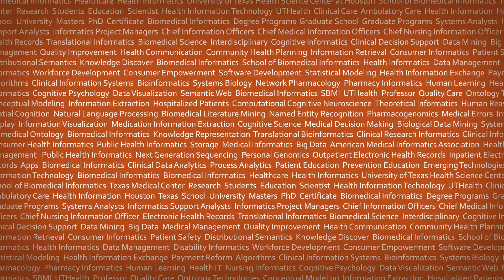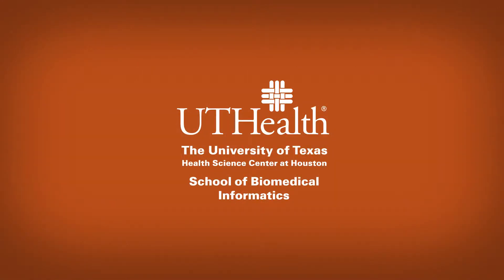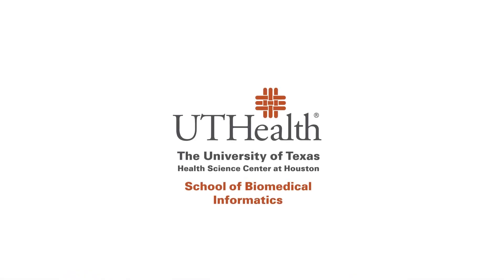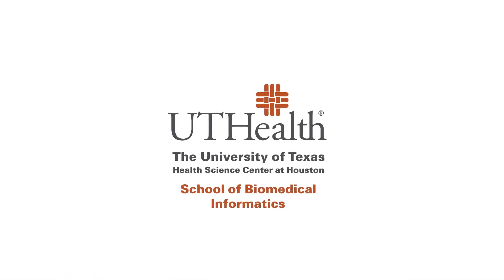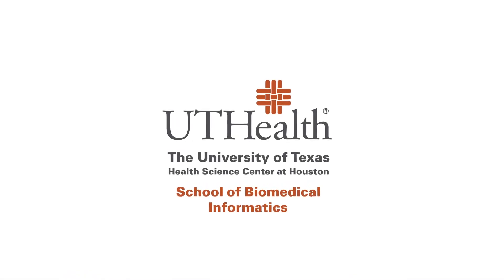Meet the Faculty: Min Zhu, MD, PhD, MS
In our "Meet the Faculty" series, we wish to introduce you to a faculty member at the School of Biomedical Informatics.

Min Zhu, MD, PhD, MS
SBMI Assistant Professor